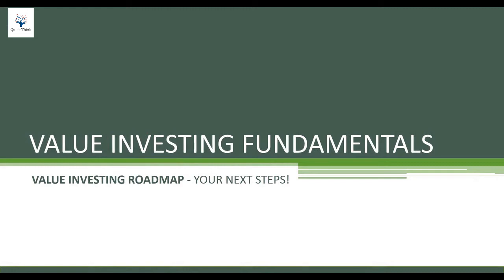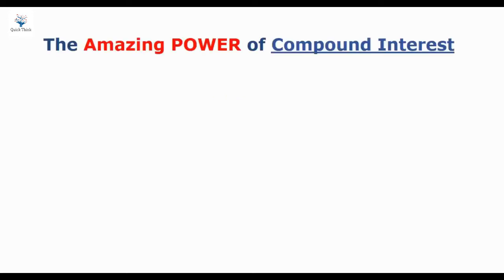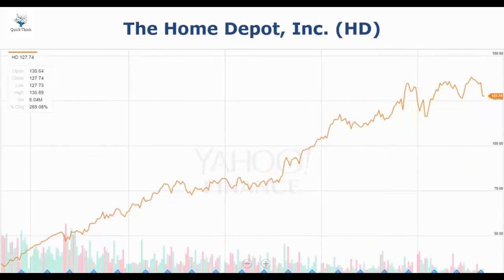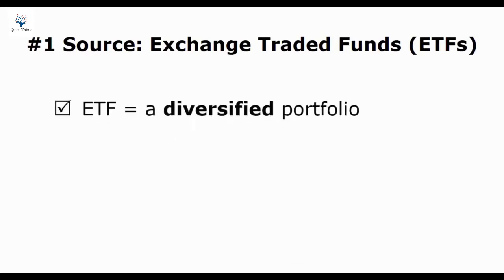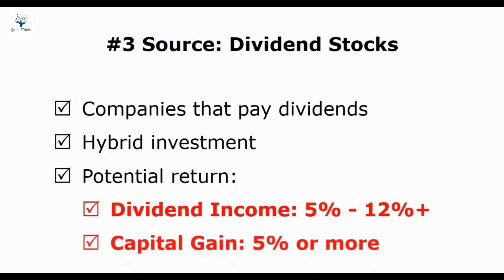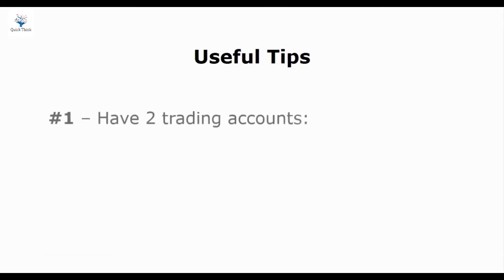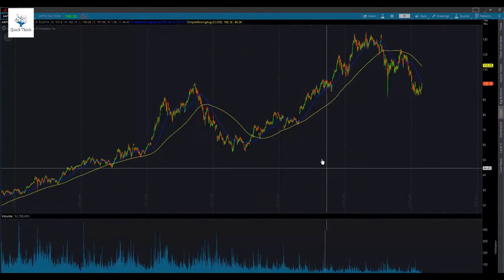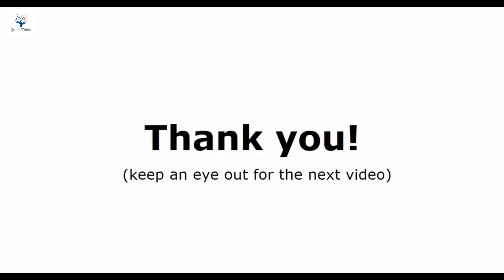FUNDAMENTAL IN VALUE INVESTING - Investing Road Map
Investing is only complex when you are not well informed. At Quick Thick we help you to make learning easier, quicker and effective.  Having right mindset is also very important when your trade or invest. We have put toget a Neuro Linguistic Programming (NLP) to help you becoming successful in everything you do.

THE RISK OF LOSS TRADING SECURITIES, STOCKS, CRYPTOCURRENCIES, FUTURES, FOREX, AND OPTIONS CAN BE SUBSTANTIAL. INDIVIDUALS MUST CONSIDER ALL RELEVANT RISK FACTORS INCLUDING THEIR OWN PERSONAL FINANCIAL  SITUATION  BEFORE  TRADING.  TRADING  INVOLVES  RISK  AND  IS  NOT  SUITABLE  FOR  ALL  INVESTORS. WEALTHY EDUCATION ENCOURAGES ALL STUDENTS TO LEARN TO TRADE IN A VIRTUAL, SIMULATED TRADING ENVIRONMENT FIRST, WHERE NO RISK MAY BE INCURRED. STUDENTS AND INDIVIDUALS ARE SOLELY RESPONSIBLE FOR ANY  LIVE  TRADES  PLACED  IN  THEIR  OWN  PERSONAL  ACCOUNTS.  WEALTHY  EDUCATION,  IT'S  TEACHERS  AND AFFILIATES,  ARE  IN  NO  WAY  RESPONSIBLE  FOR  INDIVIDUAL  LOSS  DUE  TO  POOR  TRADING  DECISIONS,  POORLY EXECUTED TRADES, OR ANY OTHER ACTIONS WHICH MAY LEAD TO LOSS OF FUNDS.